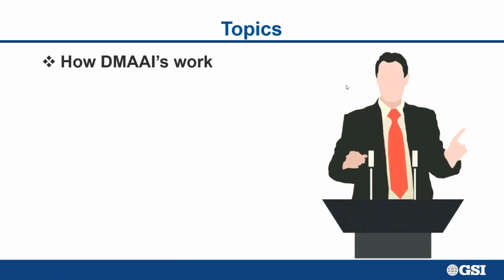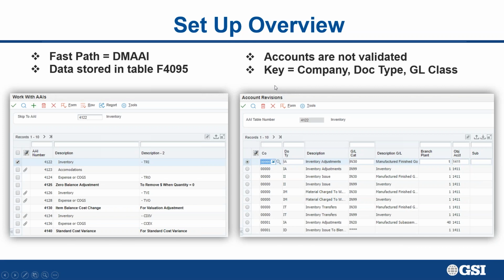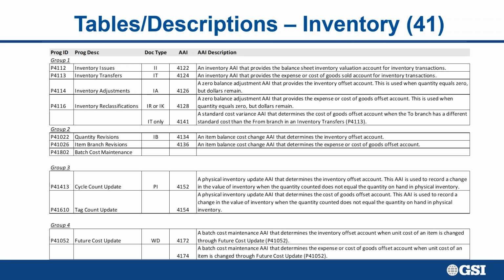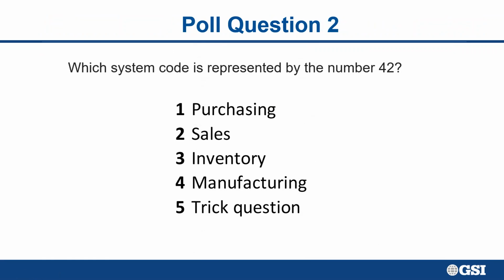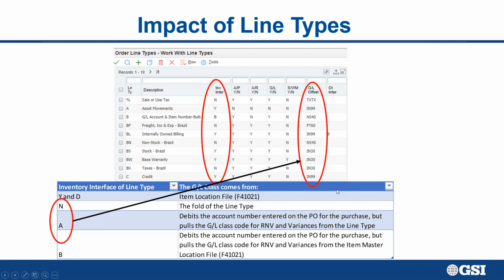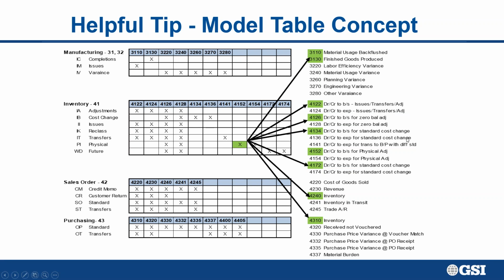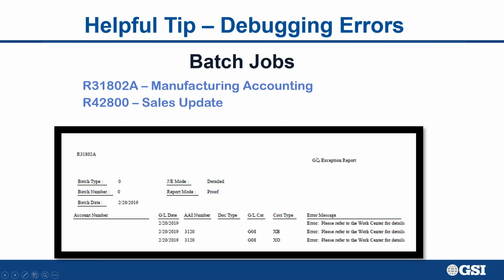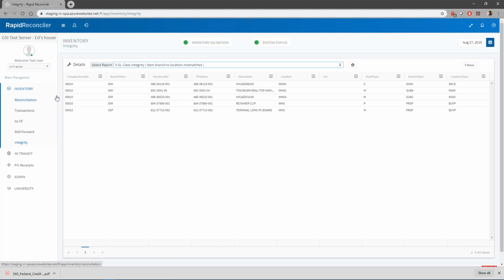Insider’s Guide: A Basic Tutorial of JD Edwards Distribution Manufacturing AAI’s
In this webinar we will cover the basic function of the distribution/manufacturing automatic accounting instructions (DMAAI’s) for JD Edwards.

You will learn:

- How basic DMAAI’s work
- How the set up screen works
- The use of wildcard entries and hierarchies
- What transaction programs use which DMAAI tables
- Some useful tips and tricks to prevent accounting errors
- How RapidReconciler can help find discrepancies